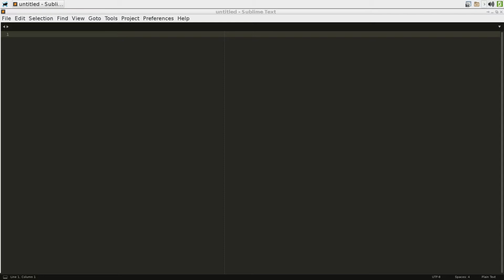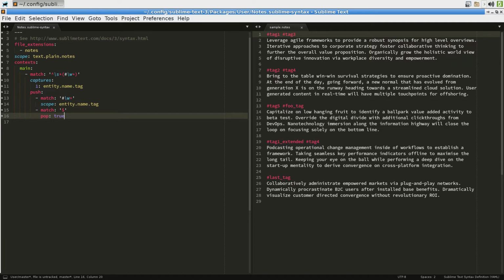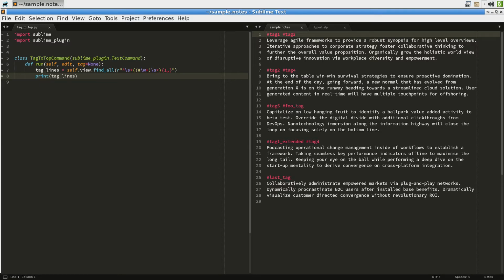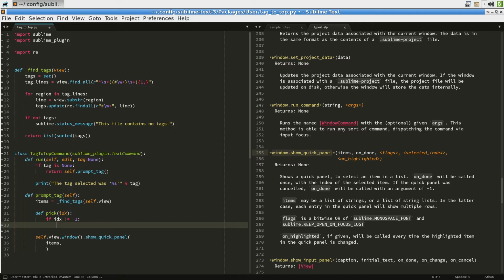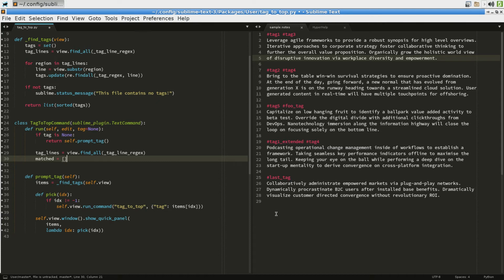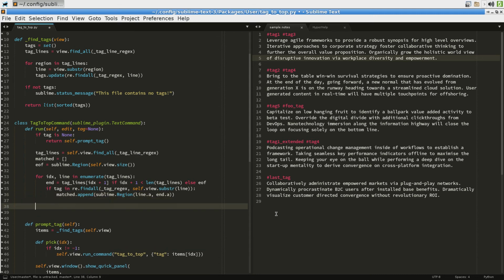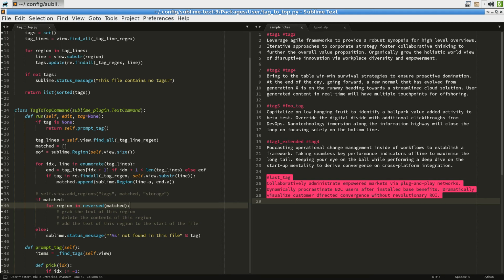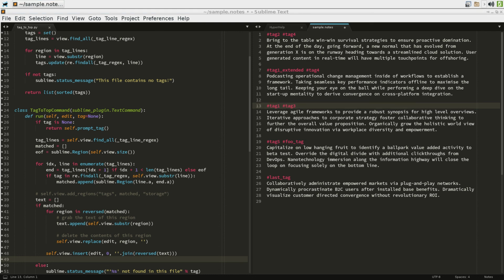[SNP01] Simple Notes Plugin 1/5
From an initial idea all the way to a complete solution, this video takes you through the steps and though process of writing a simple Sublime Text 3 plugin.

Recorded live without a safety net, we create a simple syntax for a file that contains paragraphs separated by tags and create a plugin that will rearrange the paragraphs in that file based on a selected tag.

This is based on a plugin created in response to a question on Stack Overflow but will be extended over a series of videos to include more functionality.